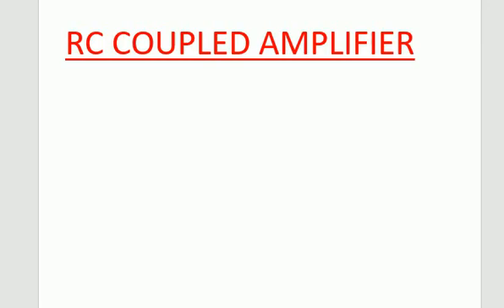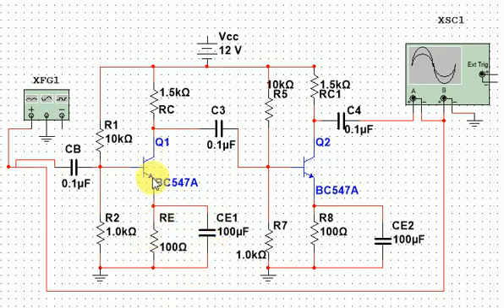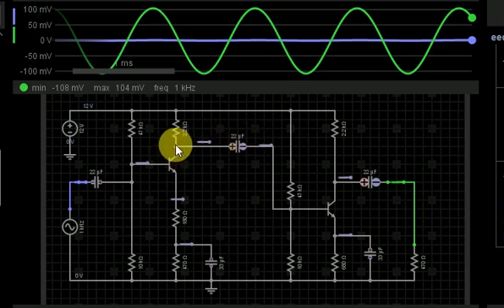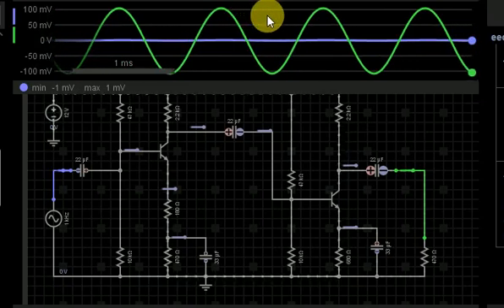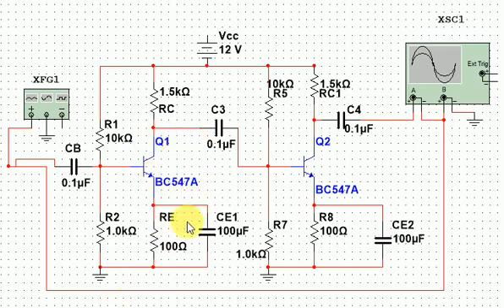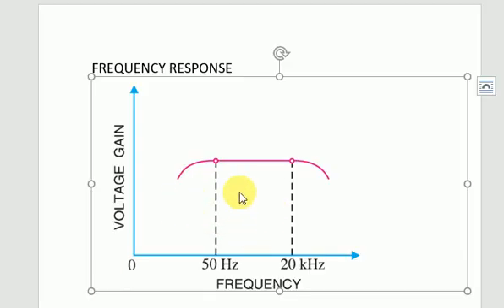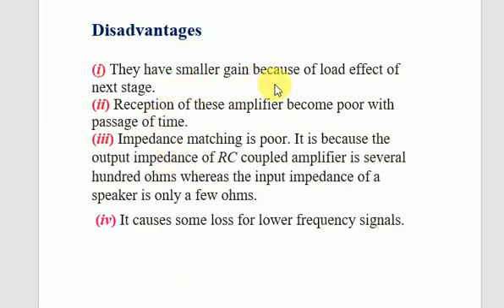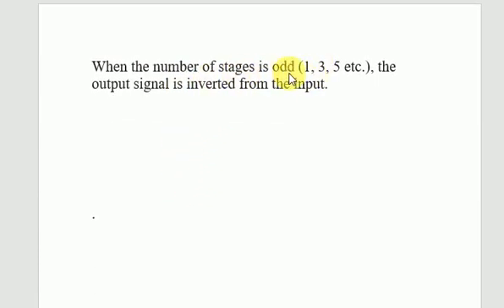RC Coupled Amplifier